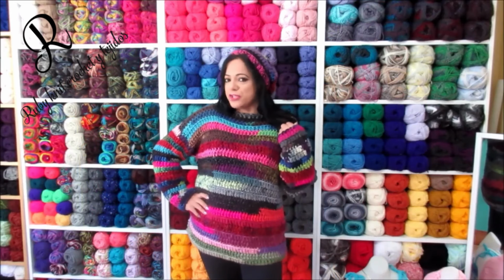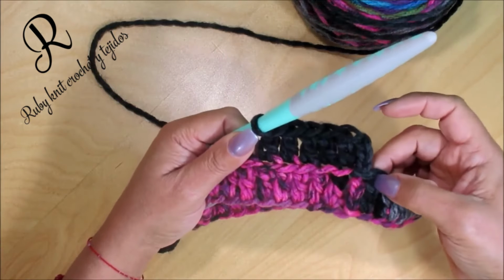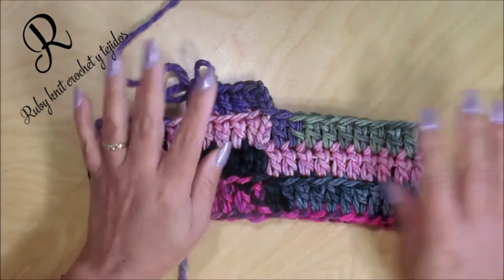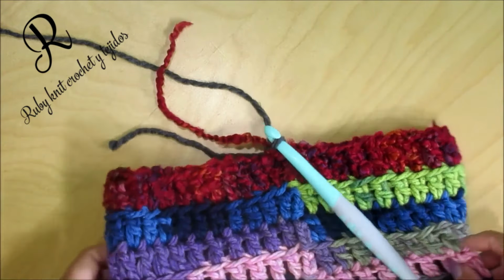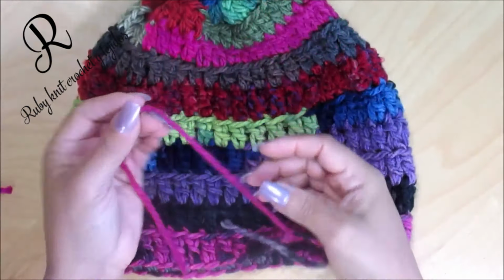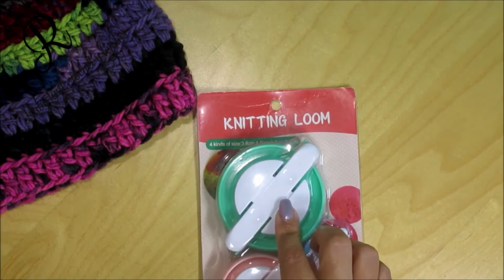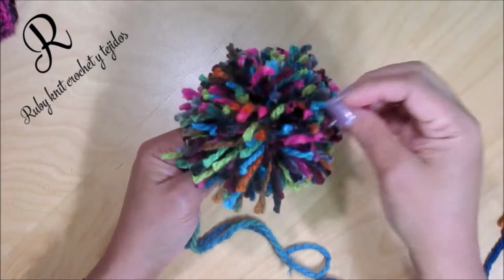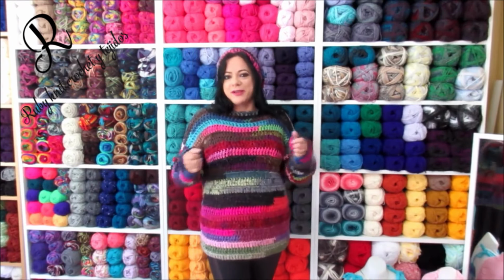Crochet hats. 😀Crochet the easiest hat